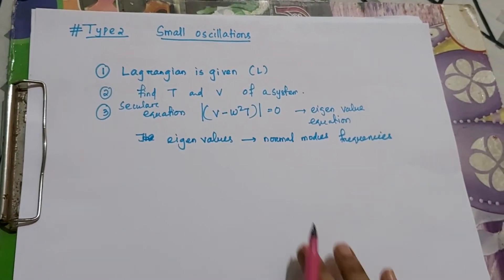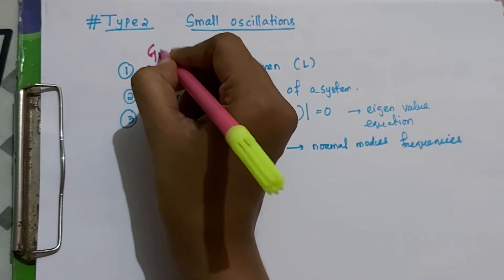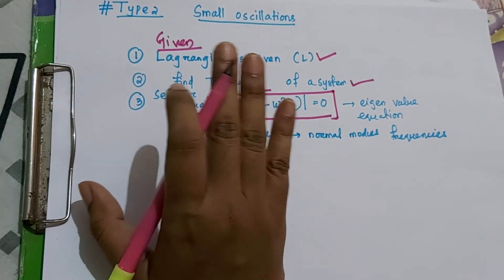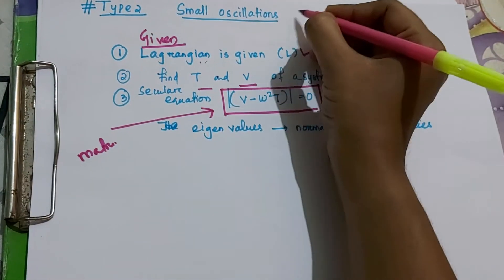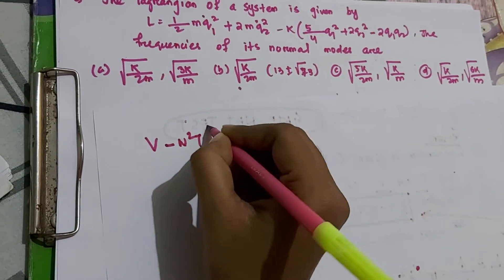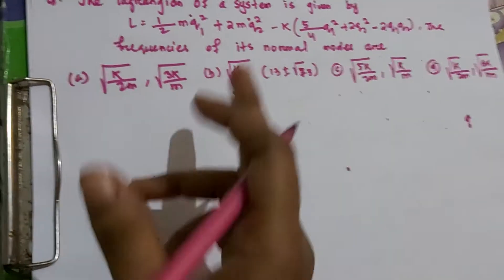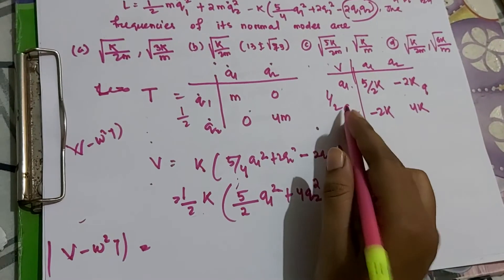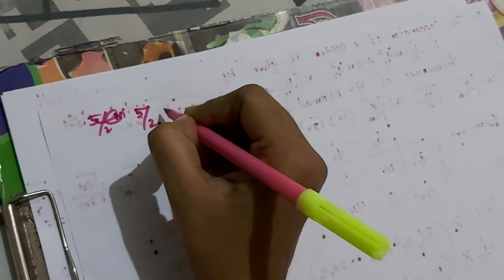Small oscillations problems Type 2 || NET, GATE, JEST Physics